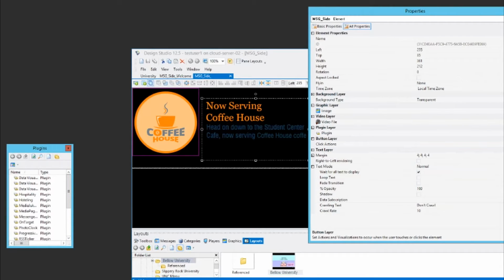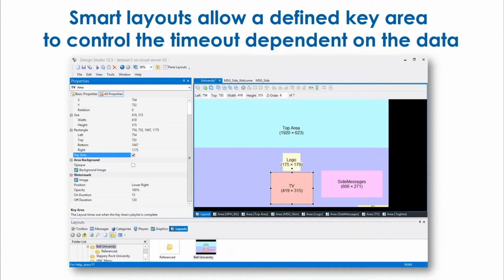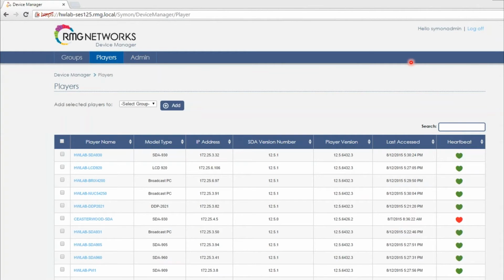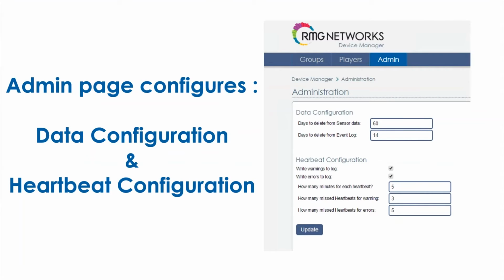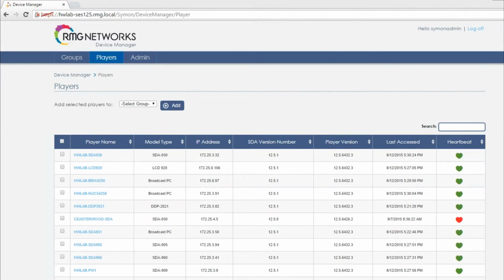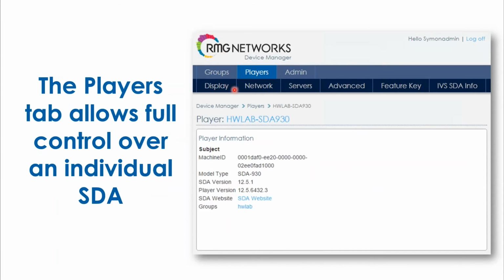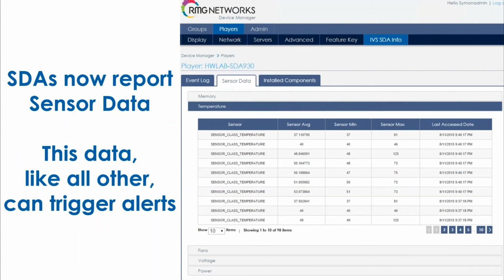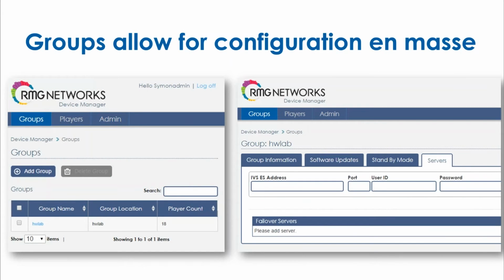RMG Networks Webinar On Demand: Ask the Experts-2015 Software Release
An on demand webinar from RMG Networks on the new 2015 Software Release.